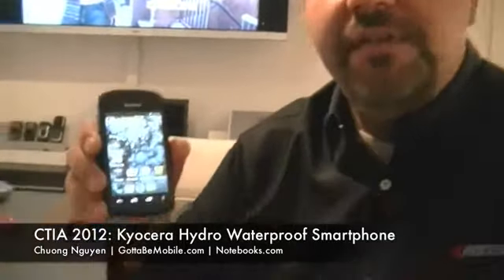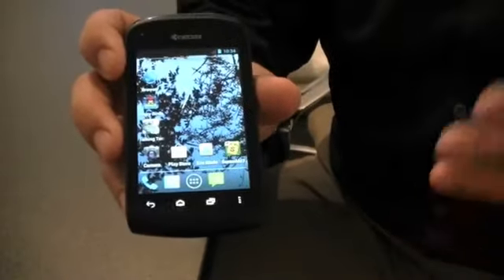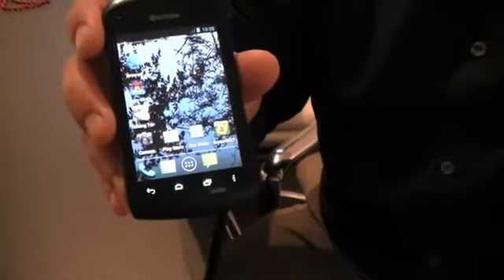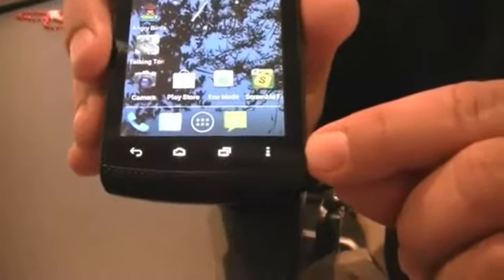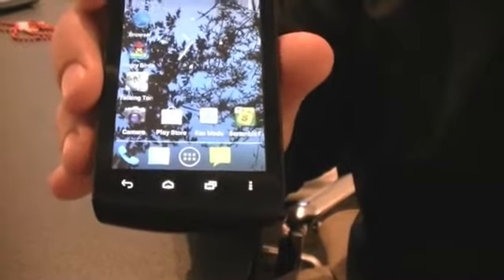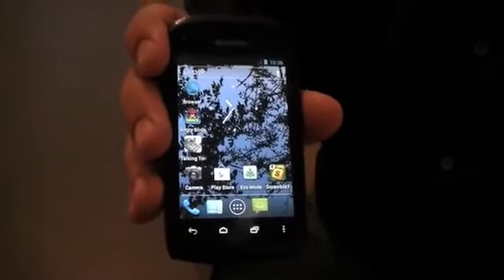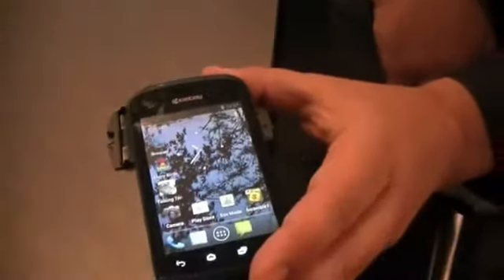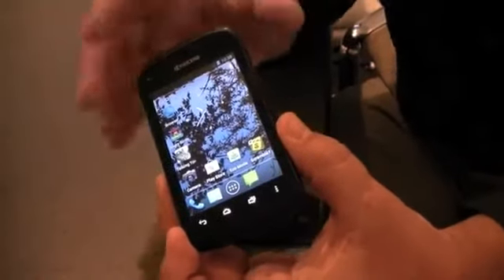CTIA 2013 Kyocera Hydro Waterproof Smartphone